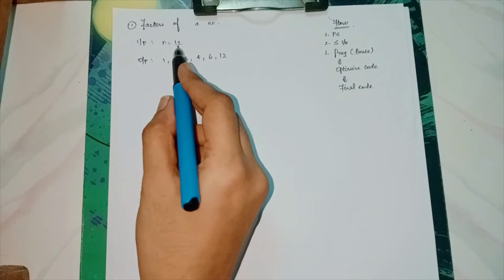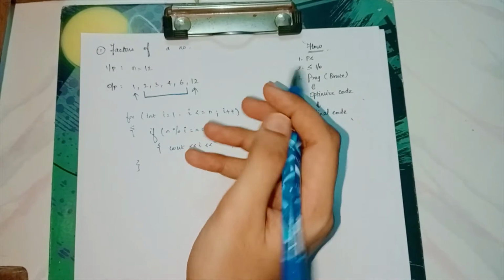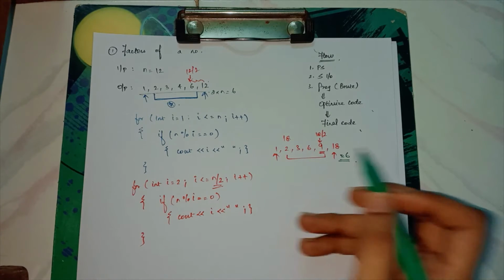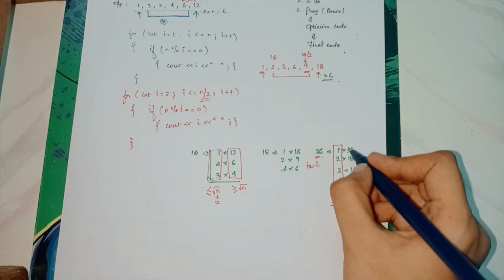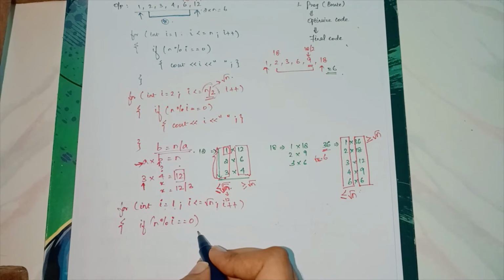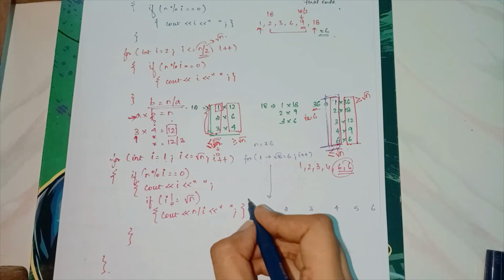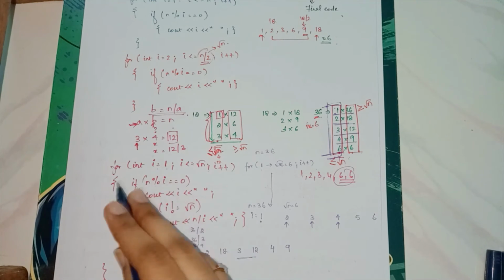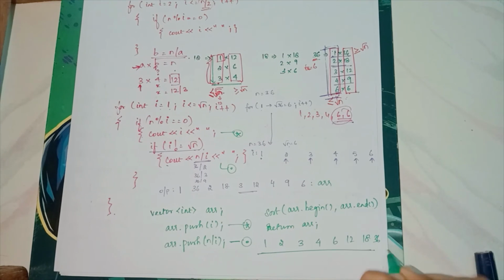1.Factors of a number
It is a simple program but a key to efficient programming. Happy learning!!